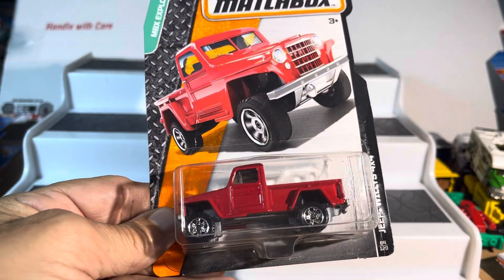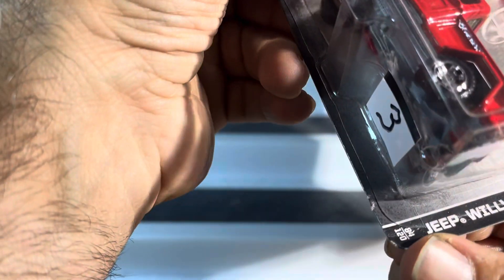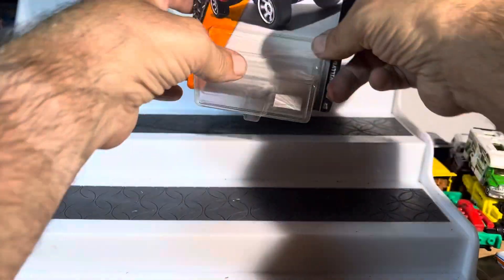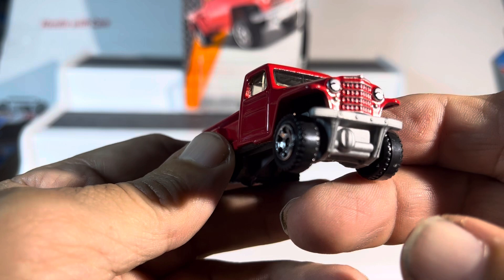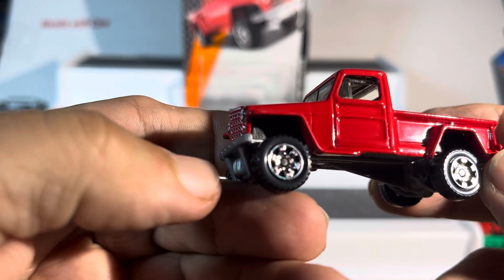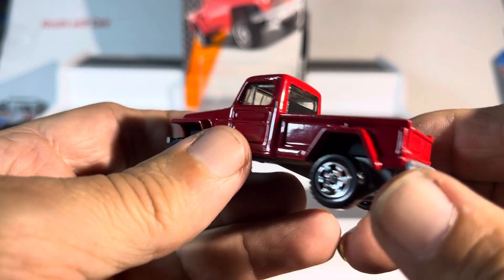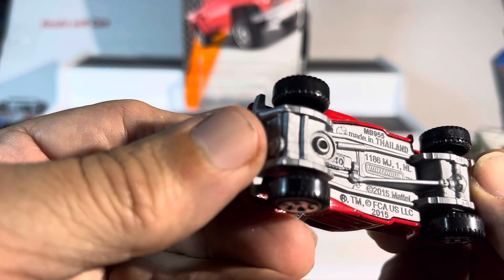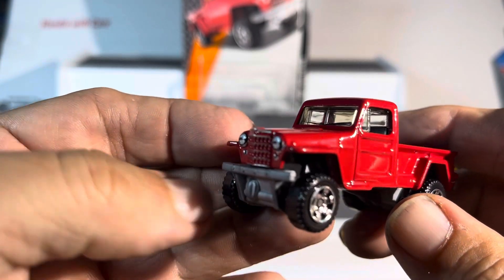Matchbox Jeep Willy’s 4x4 unboxing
Diecast jeeps